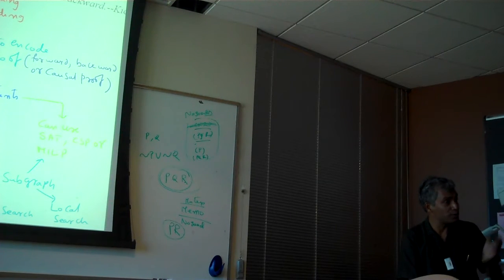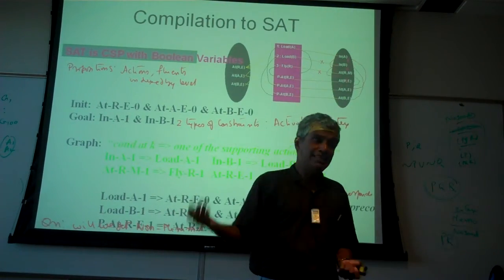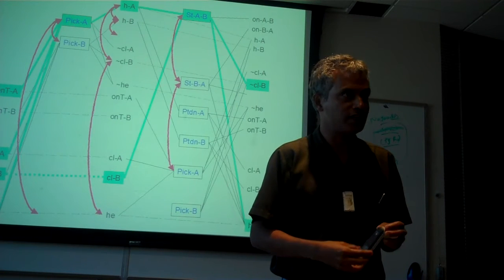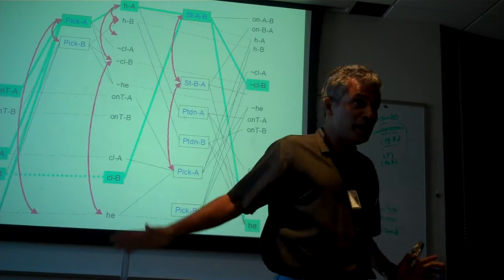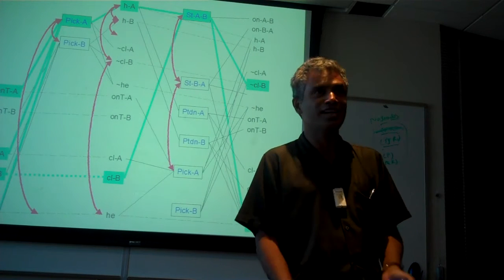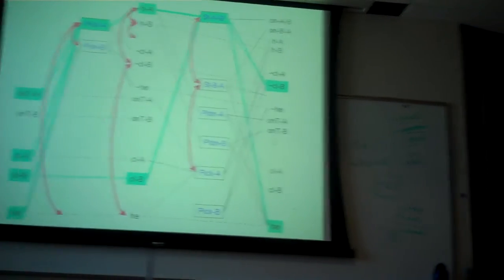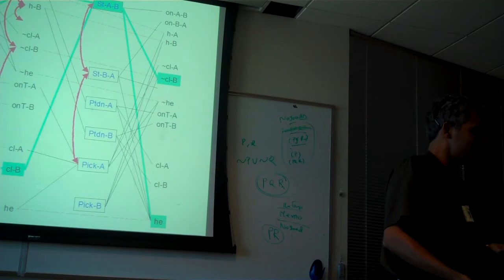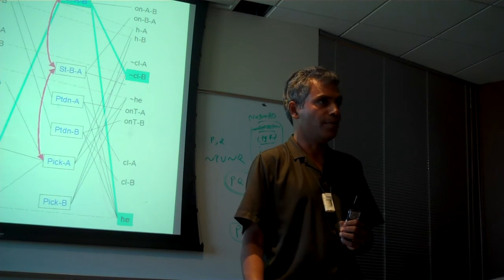cse571 f10 week4 2 2